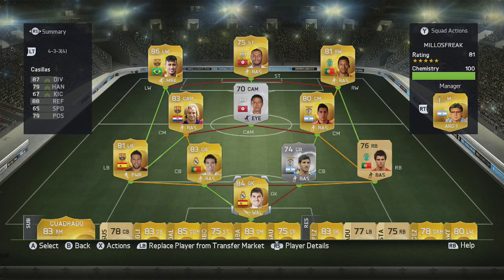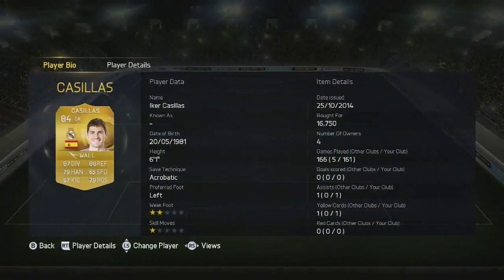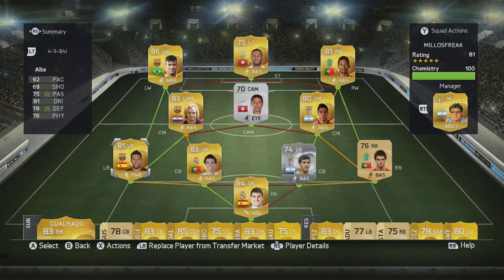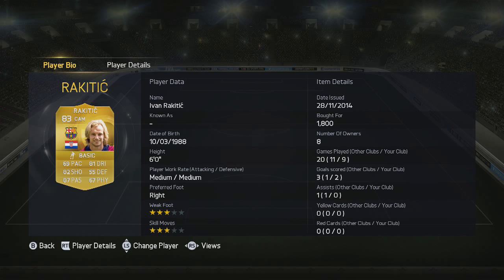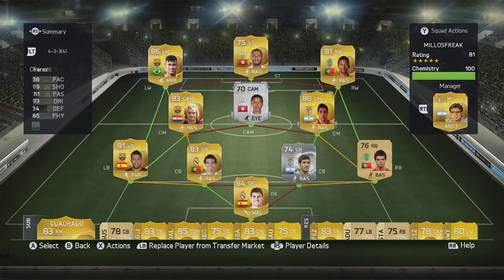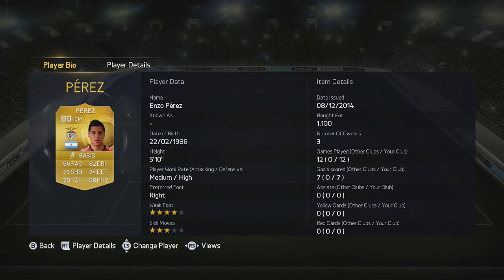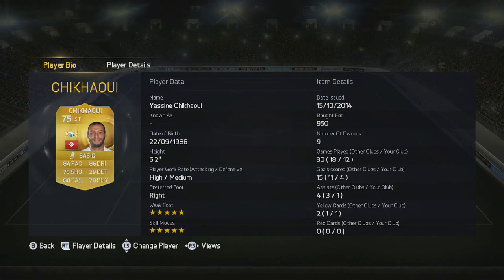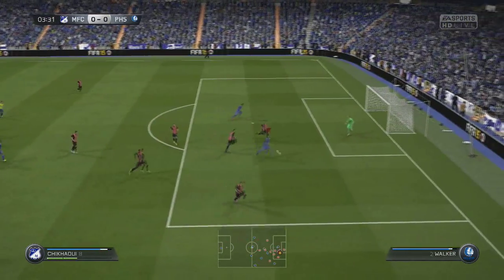FIFA 15- Skill Squad Builder (Neymar, Chikhaoui, Nani)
Hey FIFAFREAKS, I had to re upload the video because the thumbnail wasn't coming out right, again I hope you guys enjoy the video, i was dying to use Chikhaoui and Neymar, but for some reason i can say that Nani was the best player from me, along with Rakitic who is the cheap Toni Kroos.